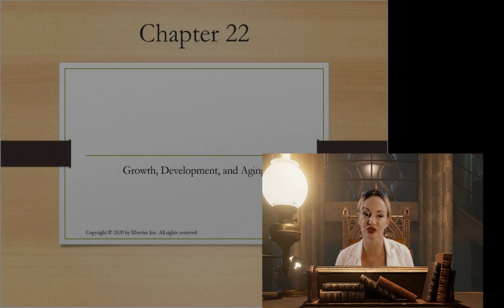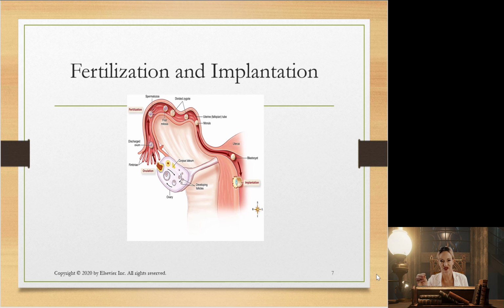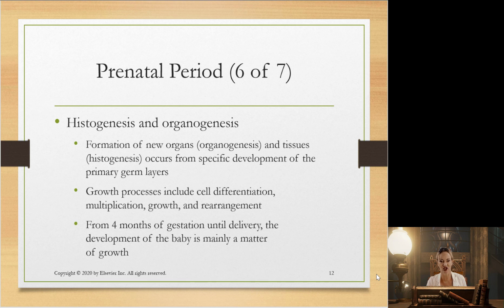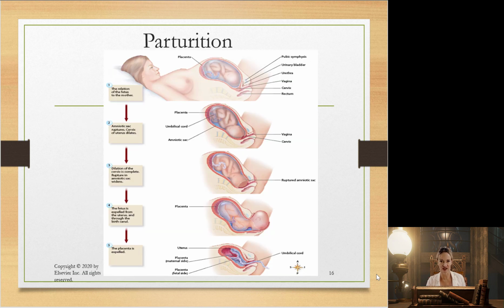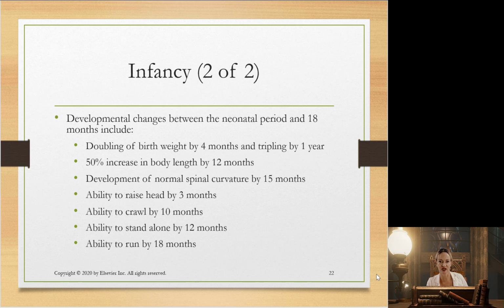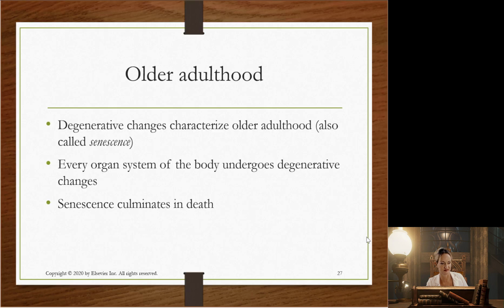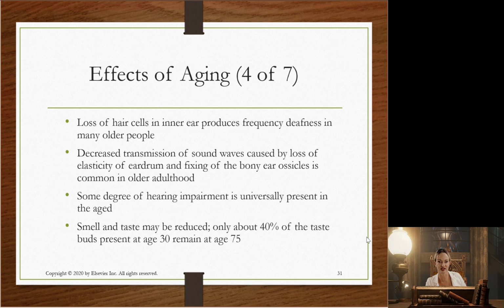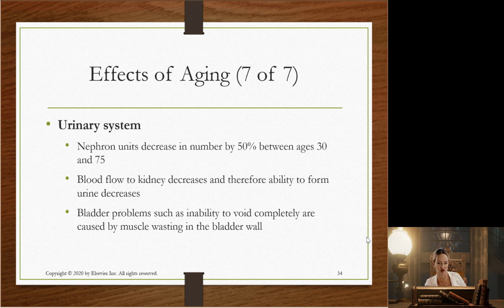Chapter 22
Growth, Development, & Aging